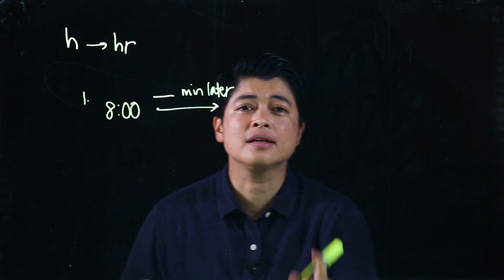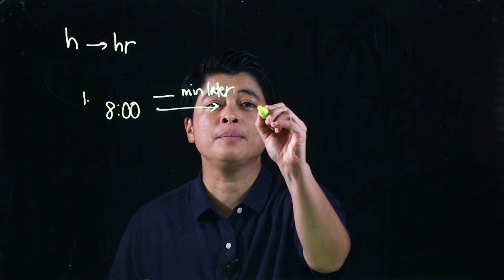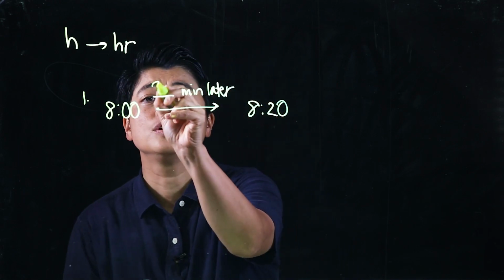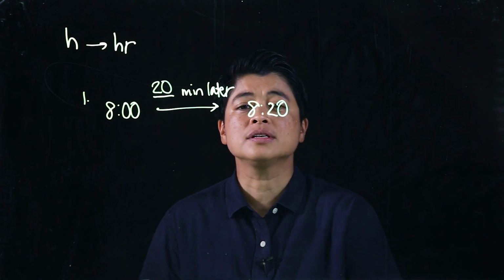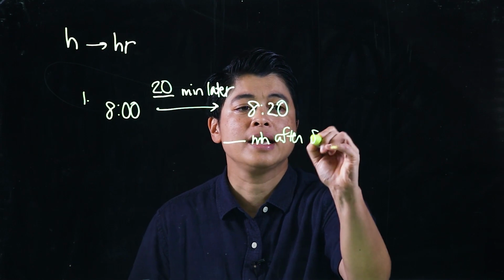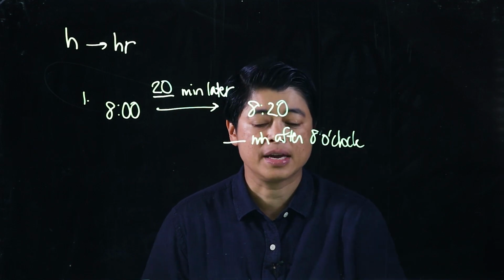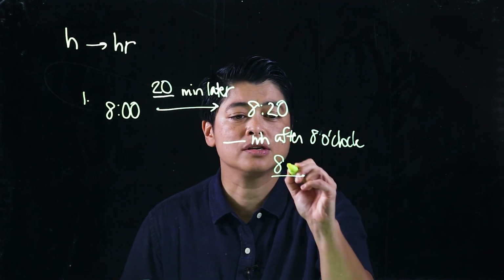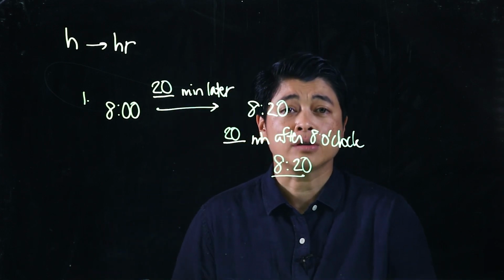Singapore Math: Grade 2 - Reading and Writing Time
Lesson 5.1: Reading and Writing Time